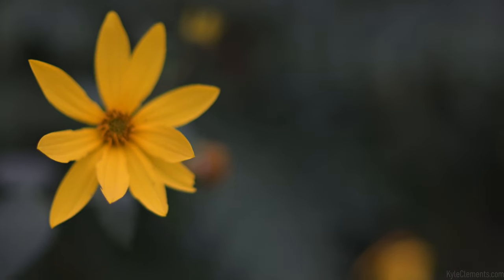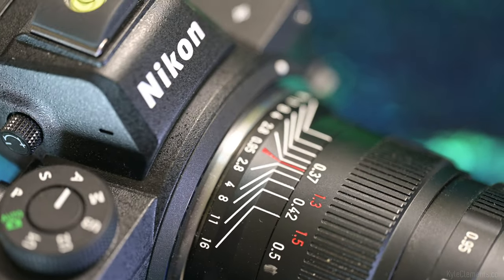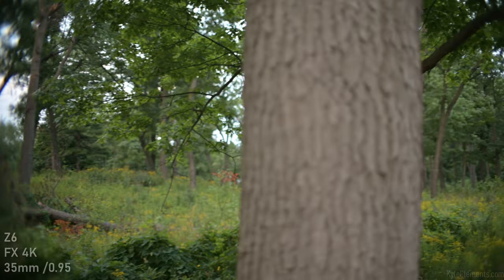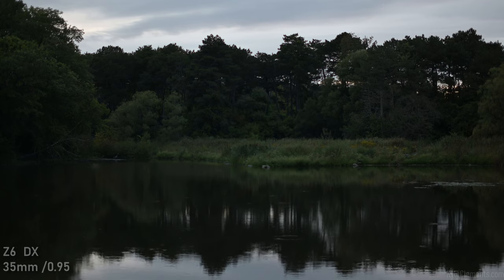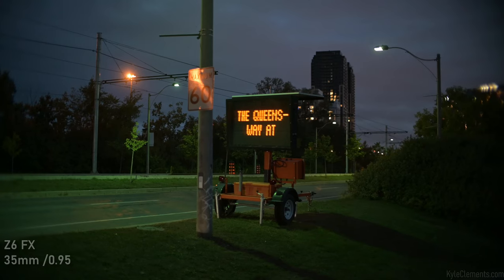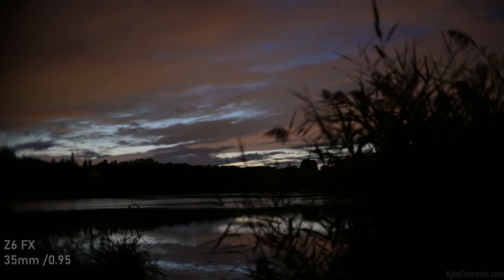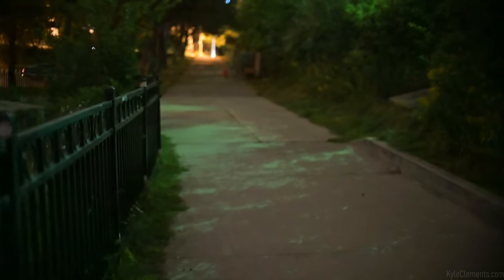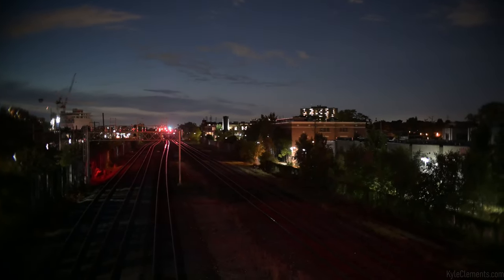7 Artisans 35mm f/0.95: Usage Notes and Sample Footage:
This is my 4th (and probably final) video review about my 7Artisans 35mm f/0.95 lens.
The first few minutes are general notes about the lens, the rest of the video is sample footage of me walking around, making note of camera settings and light conditions for later use.  (This works better for me than writing it down.)

Overall: This is not a bad lens, but it is a one-trick-pony.
It is good for shooting central objects that are close by, maybe 0.5 - 3 metres away or so.
It is not good for edge sharpness or shooting distant objects.
The Nikon Z5 and Z6 have focus peaking that generally works very well, but for distant objects, it's difficult to get enough sharpness or contrast out of this lens to trigger the peaking into showing itself.  At the highest sensitivity level, the peaking goes too far and shows soft edges as being in-focus.
There is a strong green/magenta cast to high contrast out-of-focus areas, and it seems stronger when those areas are far away.
This might sound like a long list of cons, but it's a $200 USD lens, that's about $250 CAD, for something that goes to f/0.95.  I wasn't expecting it to be a noct competitor.  The 35mm is small and light, the noct is big and heavy.
If you are a fan of lens flare, this lens has quite a bit, and it's very different looking from any of my other lenses.

Despite being a DX format lens, it almost covers a full frame sensor, so it's great for square format shooting or full frame video, but for best image quality, shooting in crop mode makes a big difference.
Some really weird stuff starts happening right outside of the edges of the DX image circle, with a 'ring of sharpness' running around the edges,

Shooting wide open with the camera set to mostly automatic, I need to set the exposure compensation between -2 ev or -3 ev to have the camera match the way my eye perceives the scene.

In low light situations, the camera is able to see far more colour than the human eye, so I always enjoy the surprize of shooting with high ISO bodies and ultra fast lenses and seeing the night in a whole new way.

When I go on camping or backpacking trips, my usual setup now includes my 24-200 /4-6.3 and my 35mm /0.95, one lens covers all my daytime shooting, the other covers nighttime, and neither is too large or too heavy.